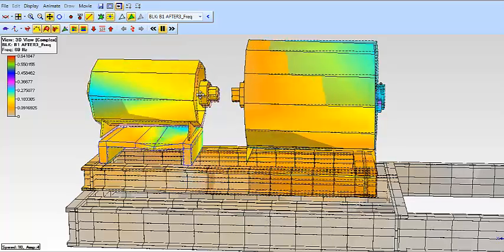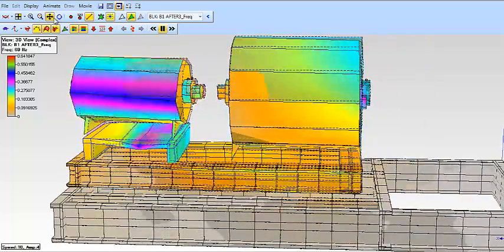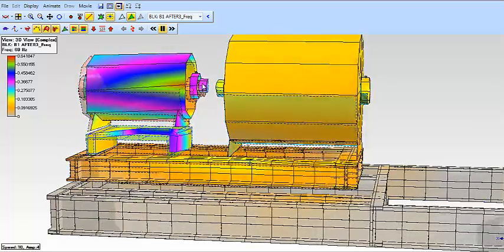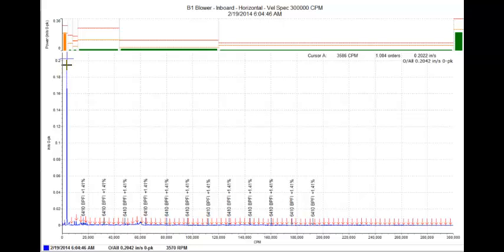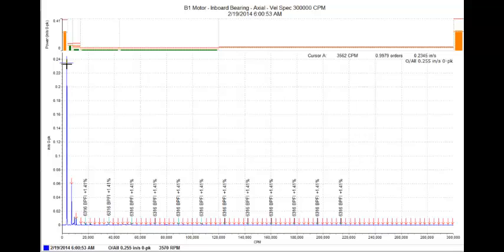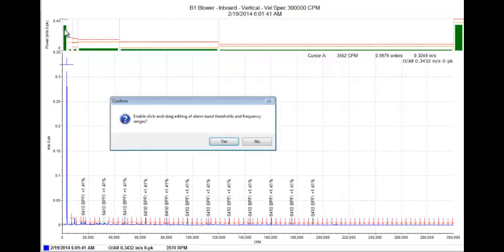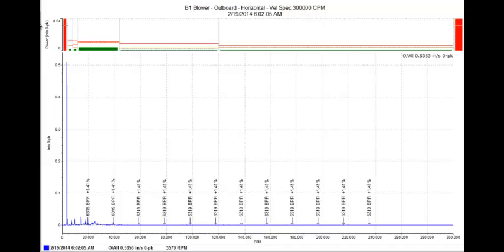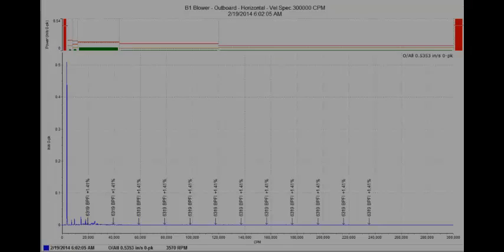Blower ODS Final with Bent Shaft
A new motor and blower were installed on a foundation that has been secured and reinforced. The shaft has .004_ TIR.